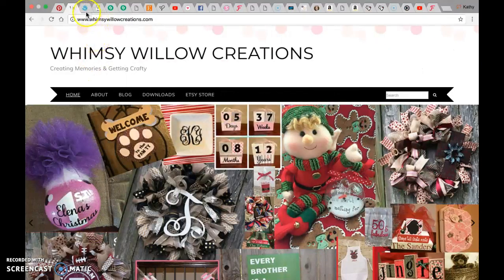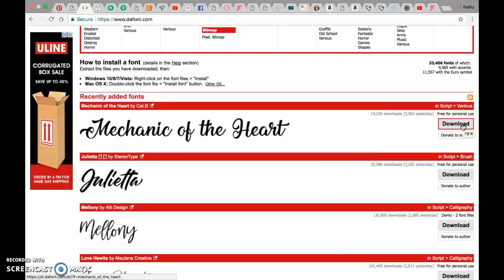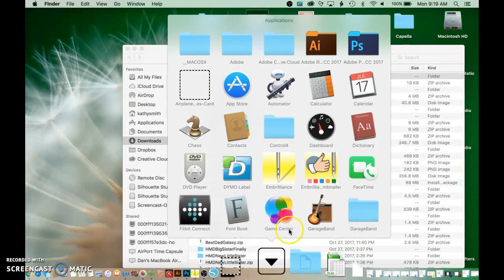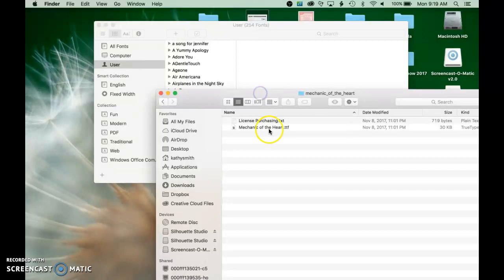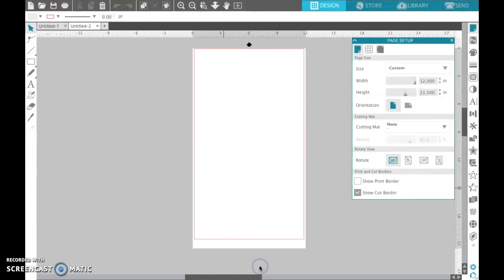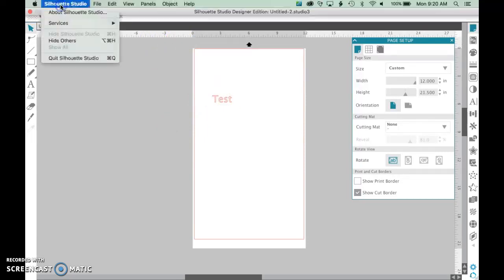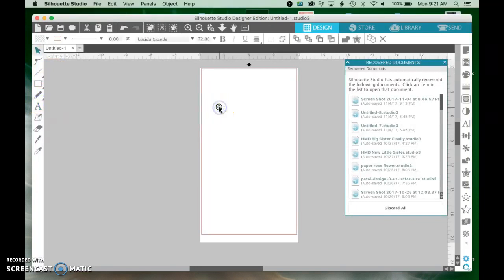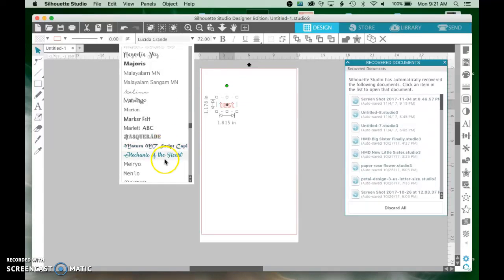How to install a free font on a Mac for Silhouette Studio